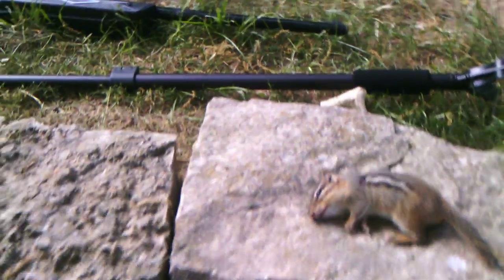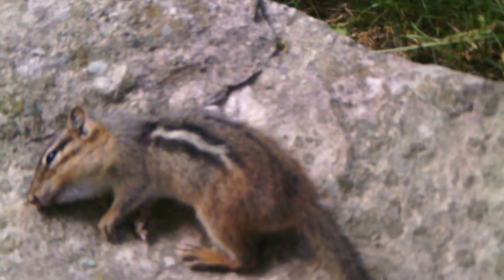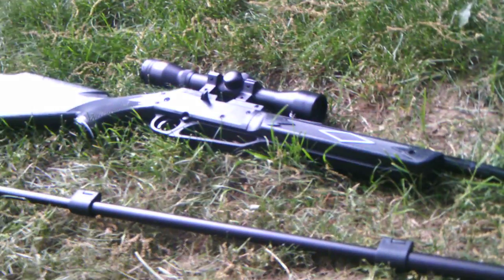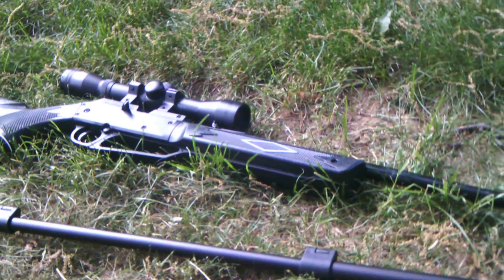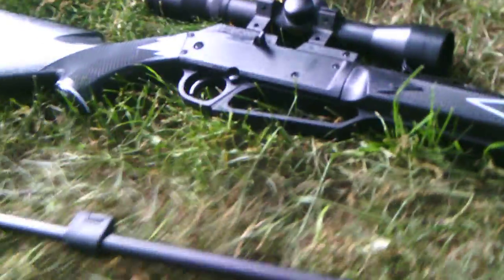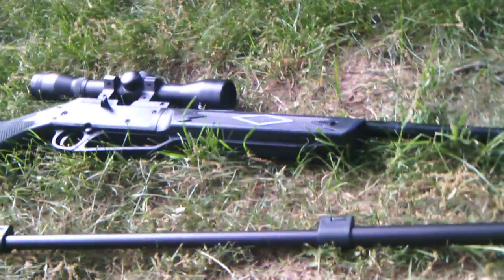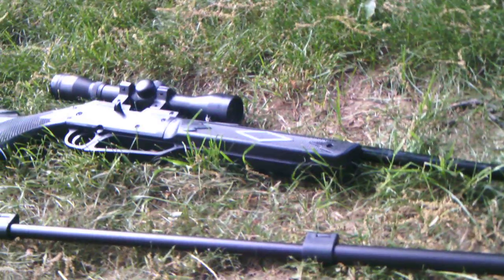Daisy Powerline 880 hunting #5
One of my last kills with my Daisy Powerline 880 with a crosman premier hollow points pellet, before it broke. Most likely by the end of August i will be getting my new pellet gun.